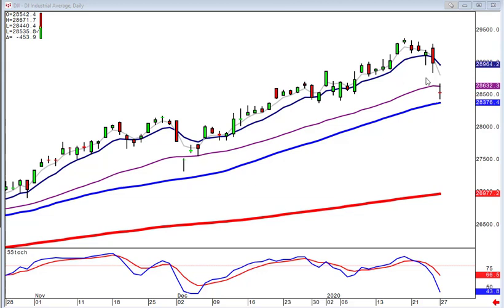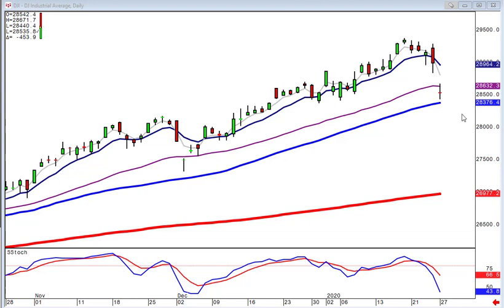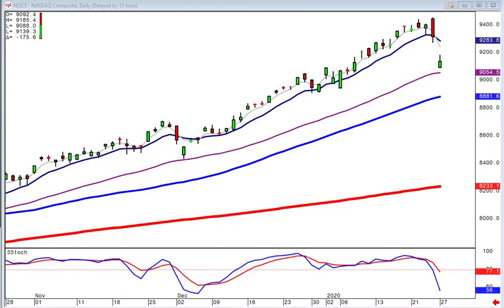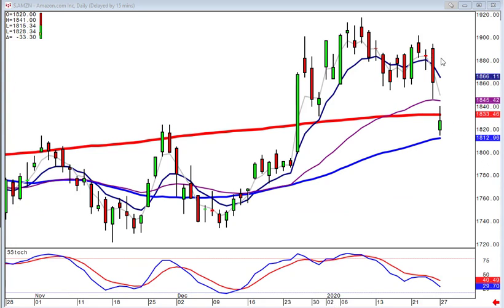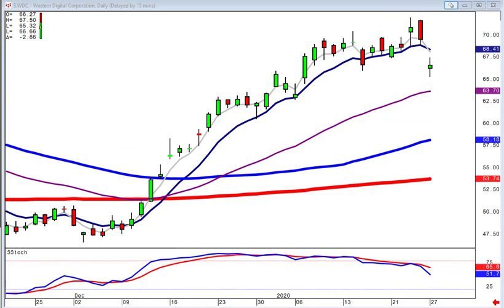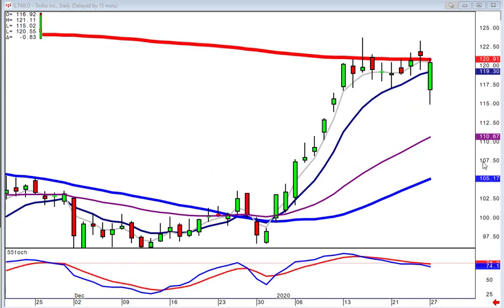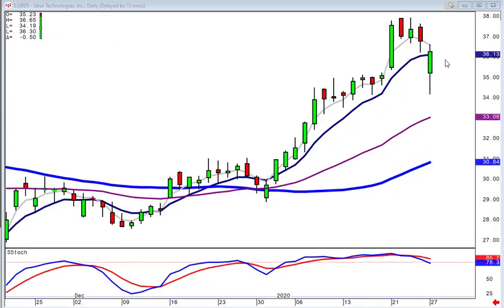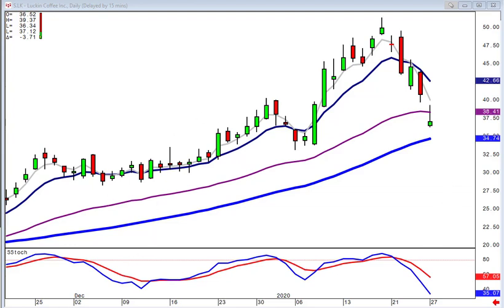candlestick forum market direction January 27, 2020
Friday illustrated a very strong reversal signal, a bearish left/right combo with additional confirmation a reversal had occurred with the indexes closing below the T line.